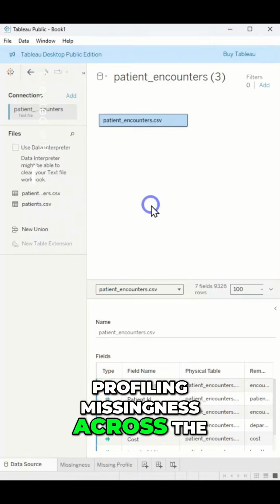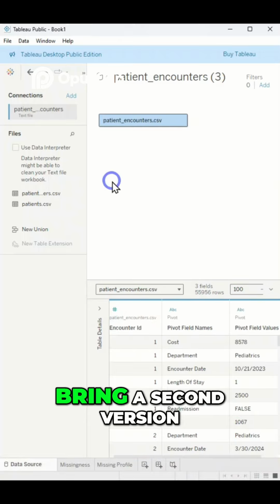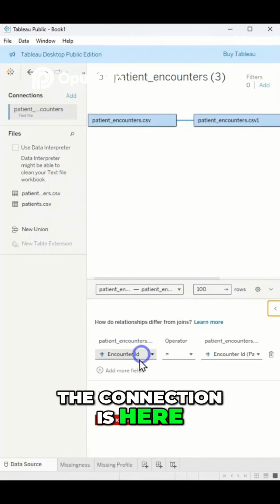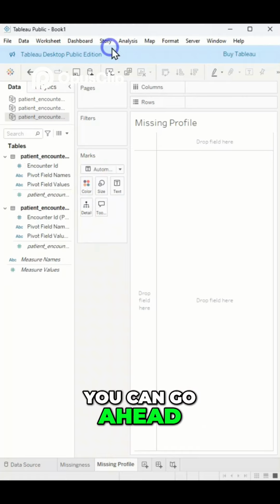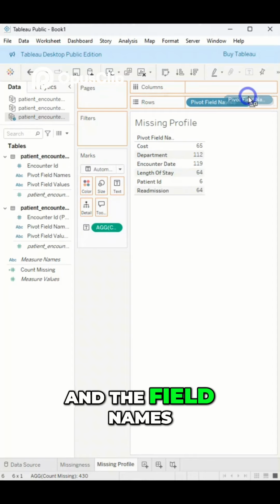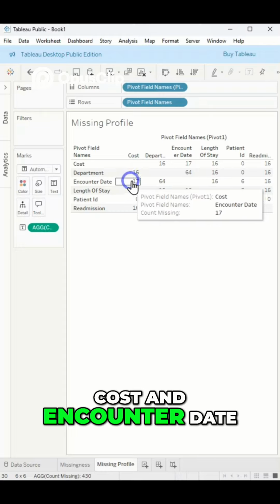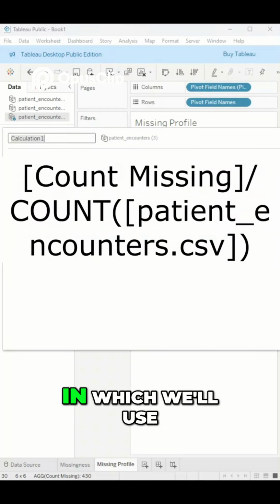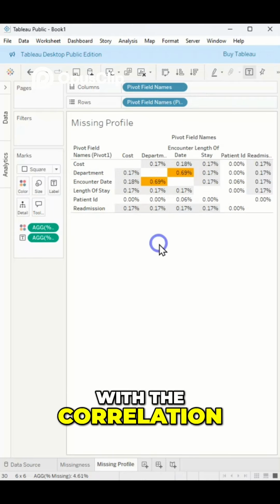Pivot Data & Profile Missingness in Tableau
[00:12-01:31]
A title card displays "PROFILE MISSINGNESS ACROSS COLUMNS IN TABLEAU PUBLIC" over an image of glasses, a pen, and a tablet showing graphs. A Tableau Public window shows a calculated field formula designed to identify missing profile data. Borat enthusiastically declares "IT'S NICE!!"
Profiling missingness across the columns in your data set is pretty easy in Tableau if you what to do first thing you need to do is pivot your data set Everything that isn't the unique ID in your data you need to select and then pivot Now we need to bring a second version of that same data set in and let it connect with the Noodle connection We're going to pivot this second set of data as well Next we need to get this connected in the proper way The connection is here Right now it realizes there's an encounter ID in both of these and that's how we should connect But we also want to connect whenever the pivot field name is not equal to the pivot field name in this second data set You can go ahead and create a new calculation for the number of records that are missing Let's see that count missing across the field names from dataset one and the field names from dataset 2 Now we get to see the intersection of how many are missing for encounters that have a missingness in both cost and department cost and encounter date so on and so forth So we can see a profile of where most of the missingness is Let's turn this into a percent of total so we get a sense of the size of this impact We're going to create a new calculated field in which we'll use that count missing that we just created Let's use this on our table instead Let's turn this into a heat map so we've got some signal as to where the most of this is happening There you go You've just profiled missingness with the correlation columns